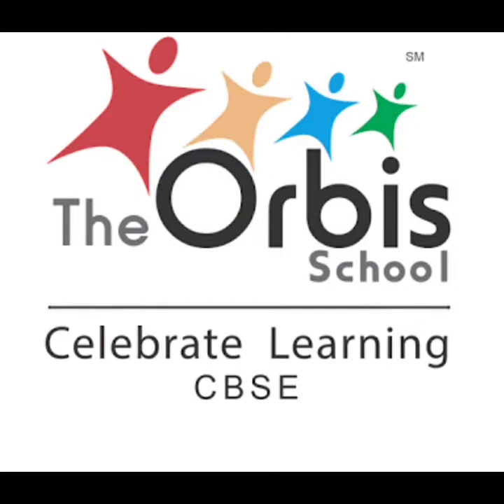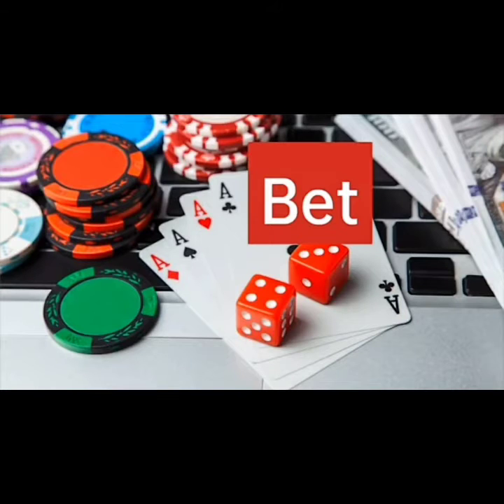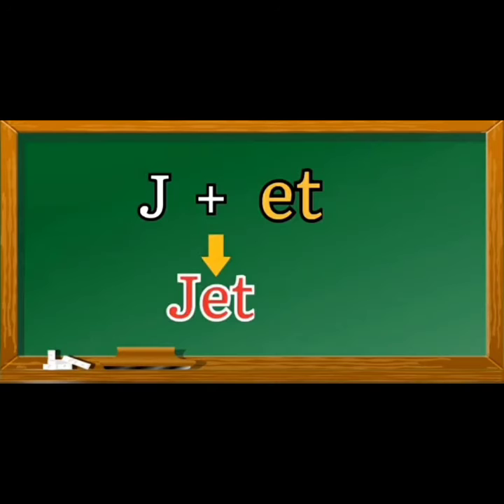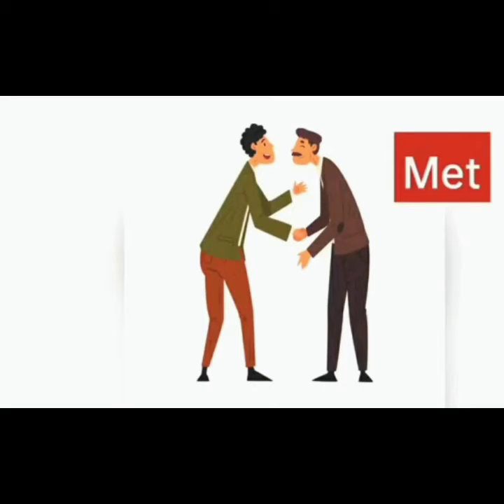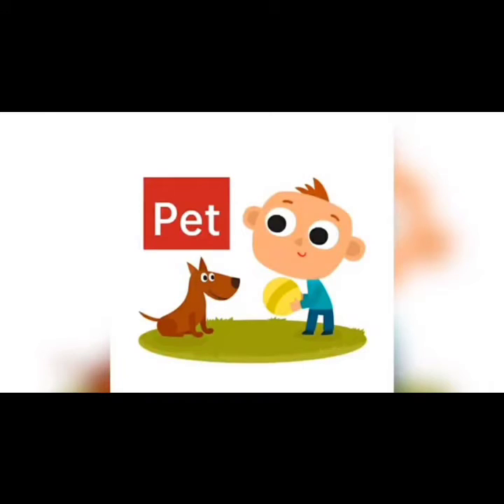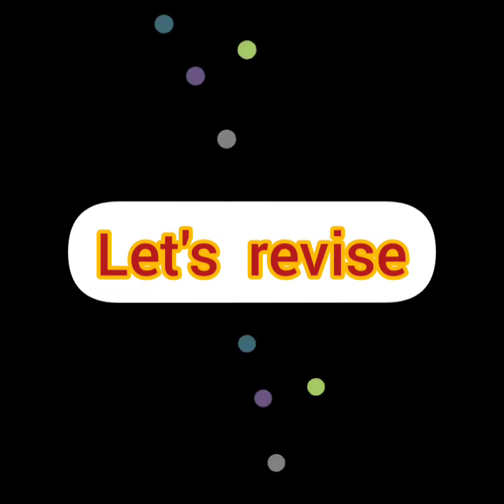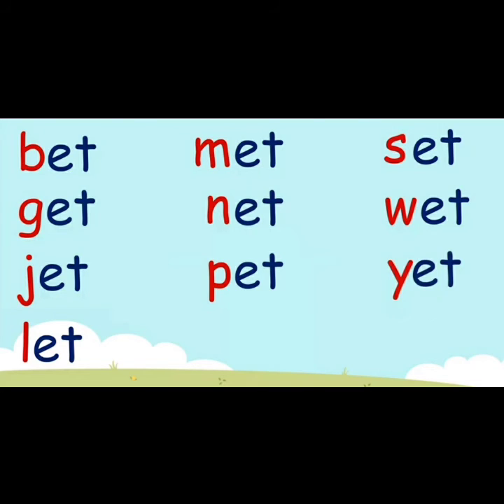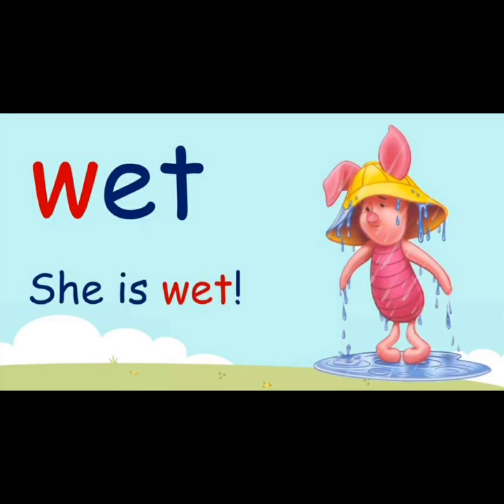The Orbis School M - Sr KG - English - 'et' word family